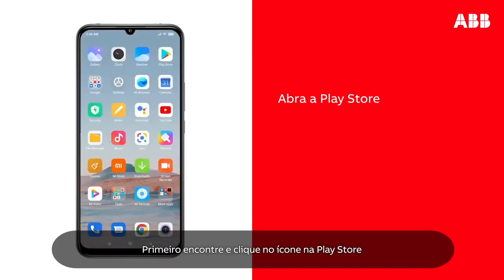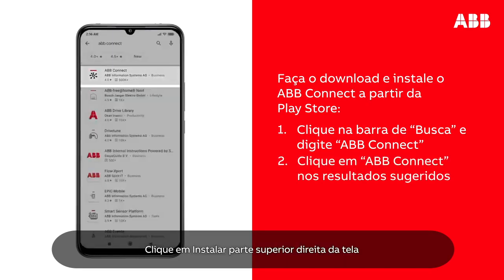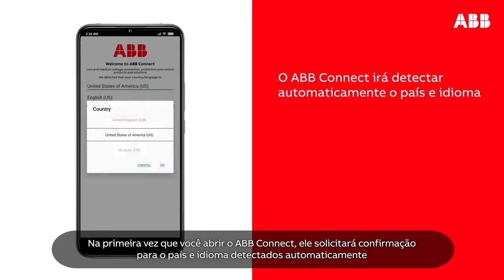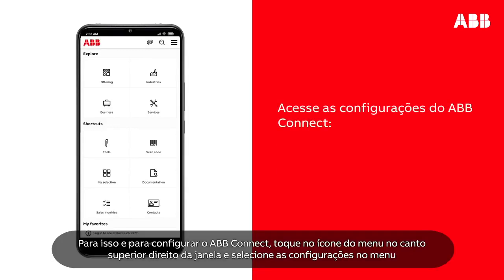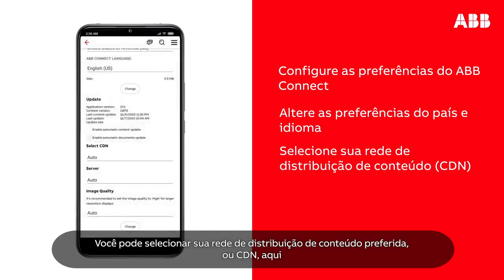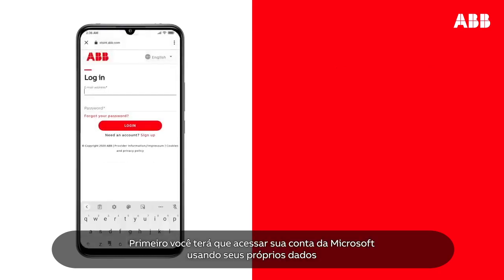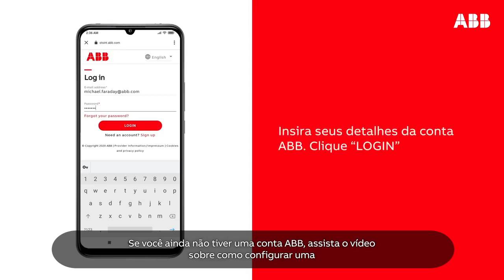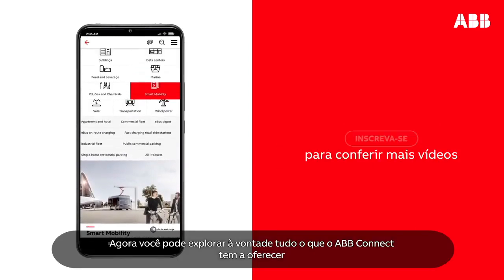Como instalar e configurar o aplicativo ABB Connect em celulares Android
O ABB Connect ajuda você a encontrar informações sobre nossos produtos e soluções e ficar conectado às últimas notícias e ferramentas. É um assistente digital que permite que os clientes se conectem à mais ampla gama de soluções de eletrificação em um só lugar. Saiba como acessá-lo em seu celular Android.

Acesse o Google Play, Apple Store ou Microsoft Stories e faça o download gratuitamente.